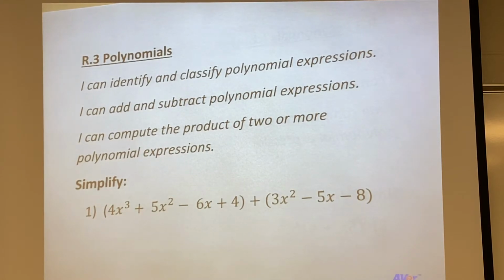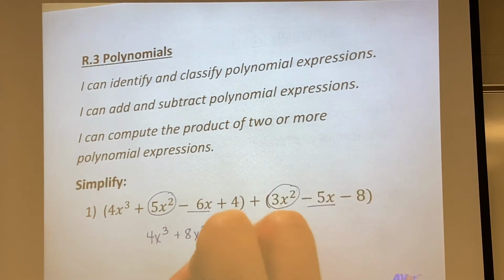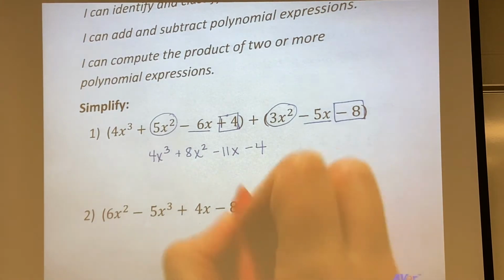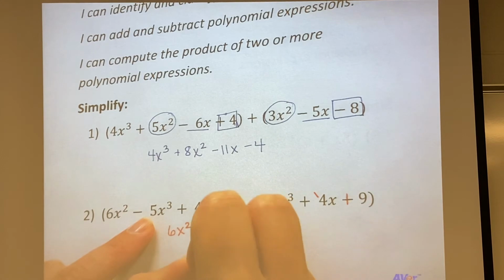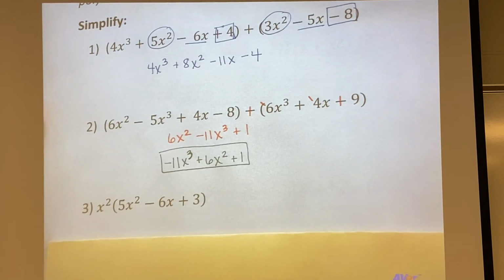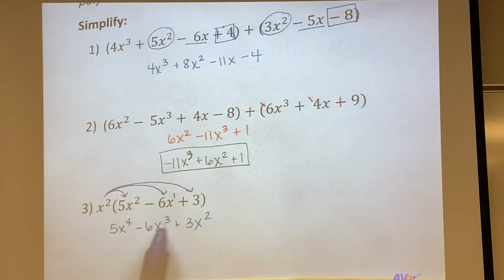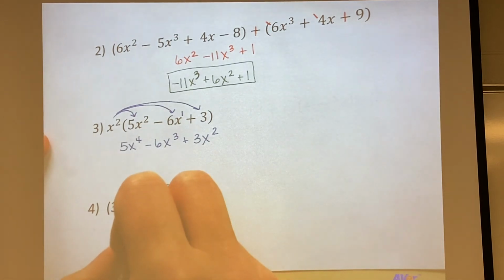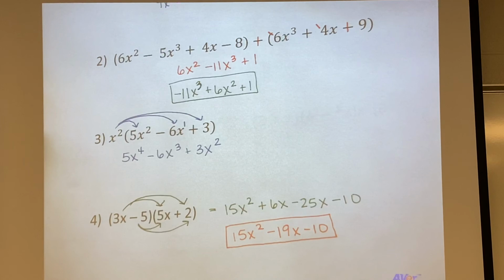Algebra 3 R3 Polynomials Part 1